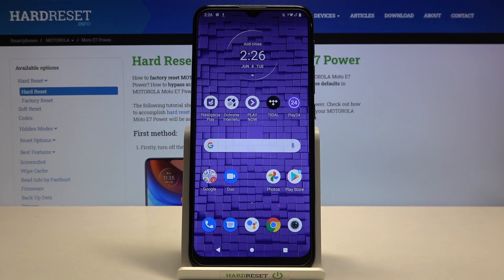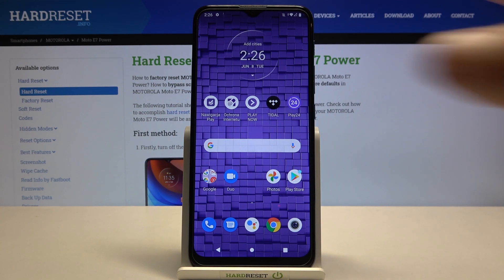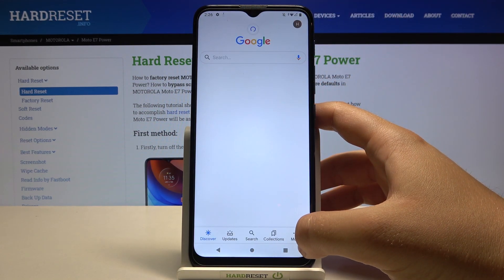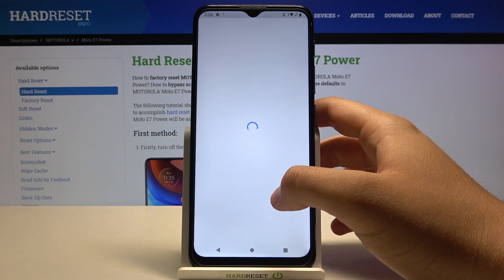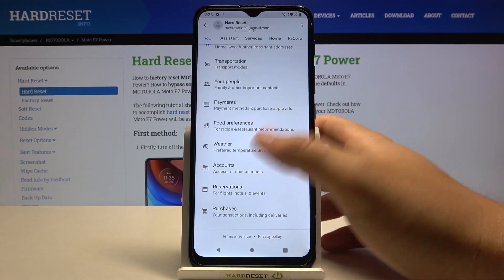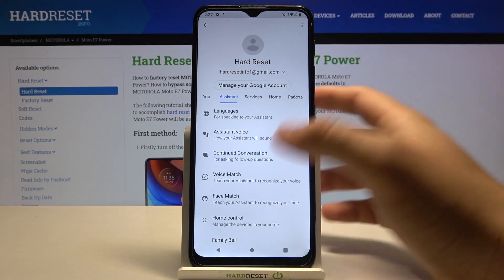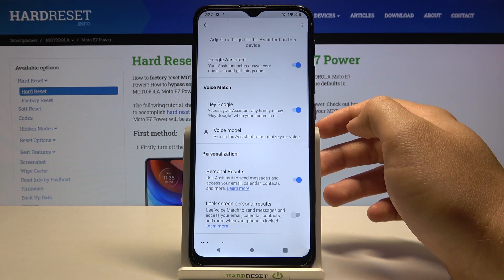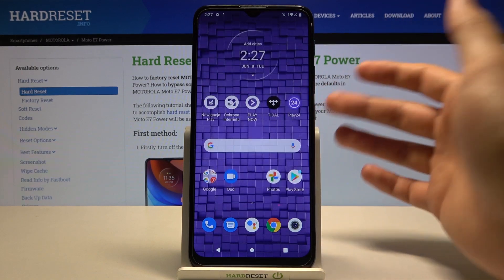How to Disable Google Assistant on MOTOROLA Moto E7 Power – Turn Off Google Assistant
Learn more info about MOTOROLA Moto E7 Power:
If you are one of the people who do not need help from Google Assistant, feel free to turn it off. Open this tutorial and learn how to easily deactivate Google Assistant in MOTOROLA Moto E7 Power. Find out where the Google settings are and how to stop the Google Assistant on your MOTOROLA device. Remember that you will be able to reactivate the Google Assistant at any time.